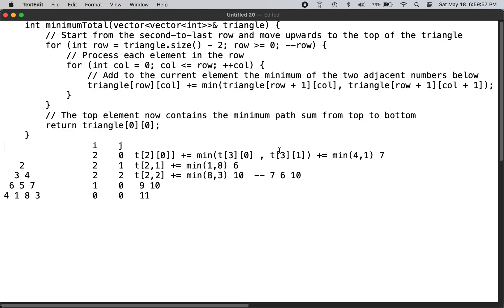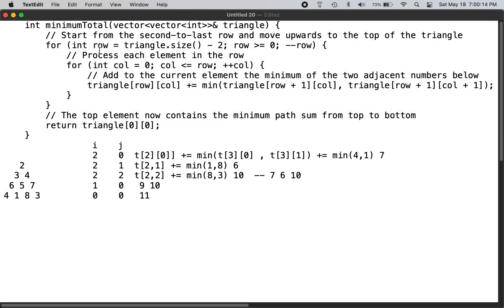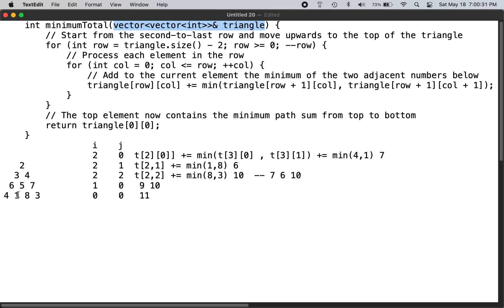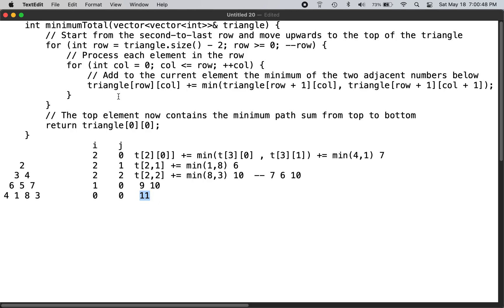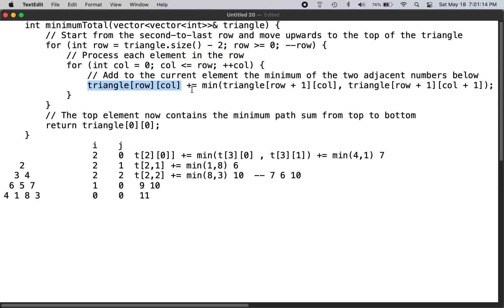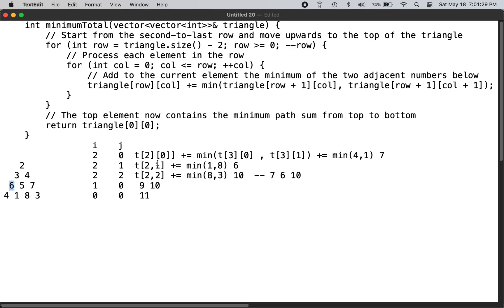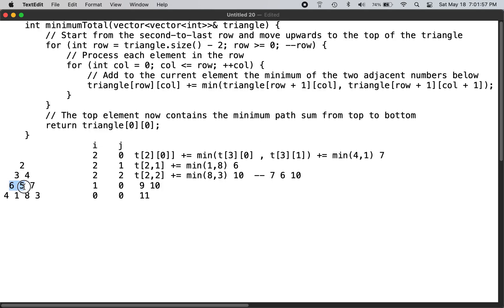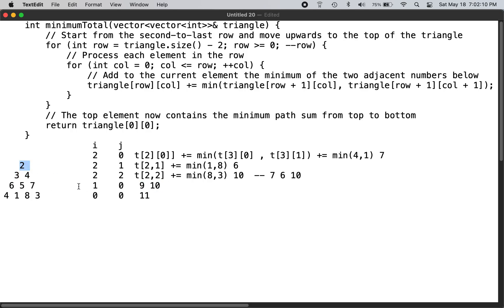Optimizing Your Journey: Mastering C++ Solutions for LeetCode's Minimum Total Path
Calling all C++ enthusiasts!  Embark on a path to optimize your understanding of dynamic programming with LeetCode problem 120: "Minimum Total Path in Triangle." We'll delve into crafting efficient C++ solutions to navigate a triangle structure and find the path with the minimum sum.

The Challenge of LeetCode 120:

LeetCode 120 presents a captivating problem. You're given a 2D vector representing a triangle structure. Each element in the vector represents an integer value. The challenge lies in finding the minimum total path from the top of the triangle (first element) to the bottom (last row), where you can only move down to one of the two adjacent elements in the row below.

Understanding Dynamic Programming:

Dynamic programming (DP) shines in situations involving overlapping subproblems. In LeetCode 120, finding the minimum path to any element in the triangle involves considering the minimum paths to the elements above it.

Building the C++ Solution:

We'll explore two compelling approaches to tackle LeetCode 120 in C++ using dynamic programming:

1. Top-Down Recursive Approach with Memoization:

This solution utilizes a recursive function to calculate the minimum sum for reaching each element in the triangle.
To avoid redundant computations, we introduce memoization. Each time the minimum sum for an element is calculated, the result is stored in a lookup table (e.g., a hash table) for future reference.
The function takes the starting row index, column index, and a reference to the triangle vector as arguments. It checks the memoization table. If the minimum sum for that element is already stored, it returns the value. Otherwise, it calculates the minimum sum by considering the minimum sums of the two elements directly below and adding the current element's value. The minimum sum is then stored in the memoization table before returning it.
2. Bottom-Up Iterative Approach (Tabulation):

This solution avoids recursion and iteratively builds the minimum sum for each element in the triangle, starting from the bottom row.
It utilizes a 2D vector to store the minimum sums for each element.
The solution iterates from the bottom row (last row) upwards. For each element in a specific row, it calculates the minimum sum by adding the current element's value to the smaller minimum sum from the two elements directly below.
Code Examples and Demonstrations:

We'll provide clear and well-commented C++ code examples for both the top-down recursive (with memoization) and bottom-up iterative (tabulation) approaches. You'll see how dynamic programming helps you efficiently navigate the triangle, considering previously calculated minimum sums to arrive at the overall minimum path.

Beyond the Basics:

This video serves as a springboard for mastering LeetCode 120 and dynamic programming in C++. Here are some additional considerations:

Space Optimization: Explore techniques to potentially optimize the space complexity of the bottom-up iterative approach, considering that only the previous row's minimum sums might be needed for calculations.
Time Complexity Analysis: Discuss the time complexities of both approaches, highlighting the benefits of memoization in reducing redundant calculations.
Alternative Approaches: Briefly discuss alternative solutions, like a greedy approach, while emphasizing the efficiency and clarity gained through dynamic programming.
In Conclusion:

By conquering LeetCode 120, you'll gain valuable experience in applying dynamic programming to solve problems with overlapping subproblems.  Remember, dynamic programming is a powerful tool for various coding challenges, and LeetCode 120 provides a compelling platform to hone your skills for finding the optimal path!

Gemini may display inaccurate info, including about people, so double-check its responses. Your privacy & Gemini Apps